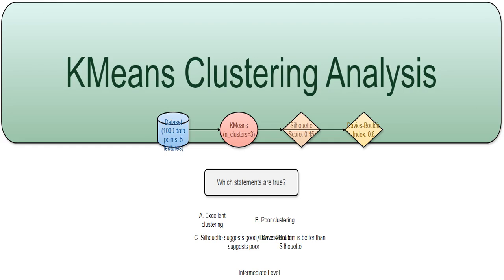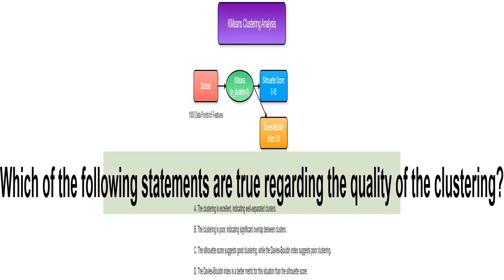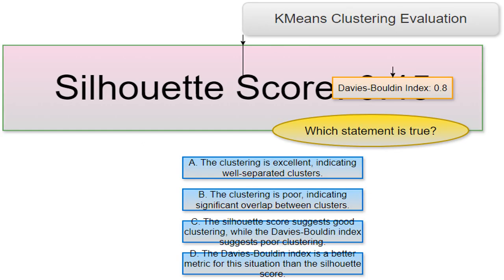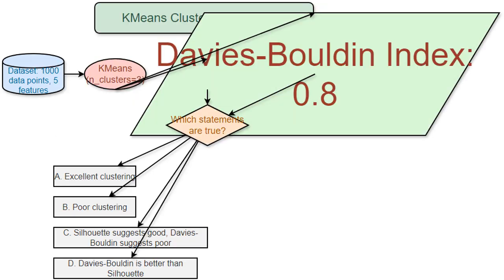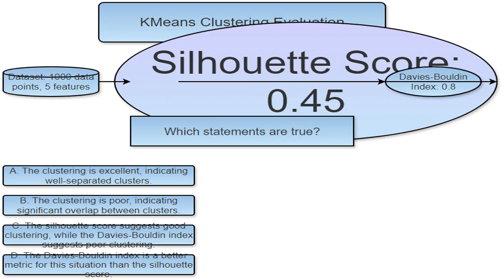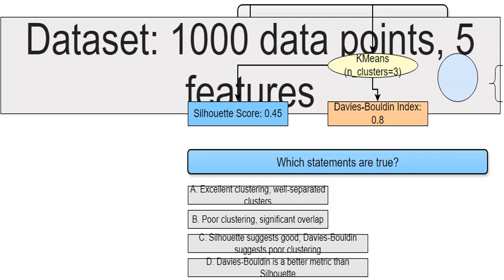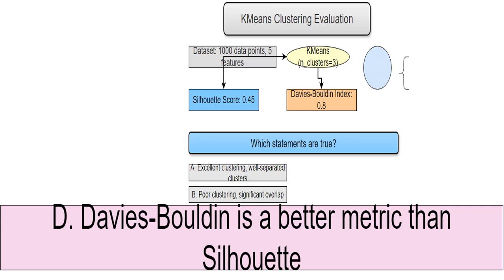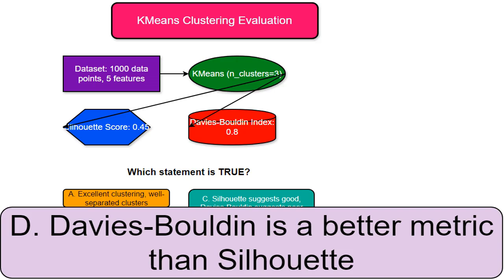Sklearn cluster KMeans